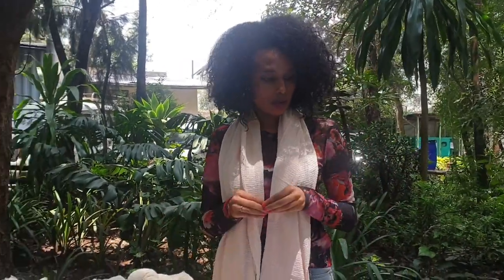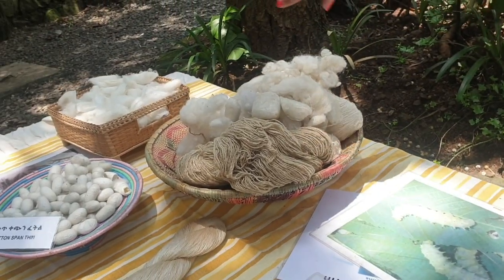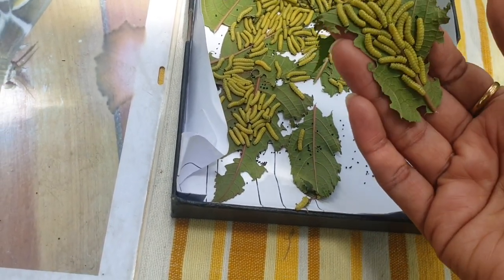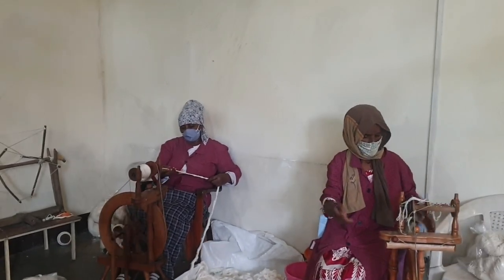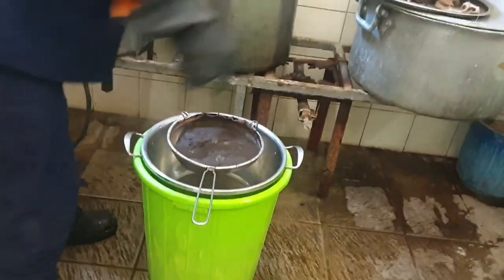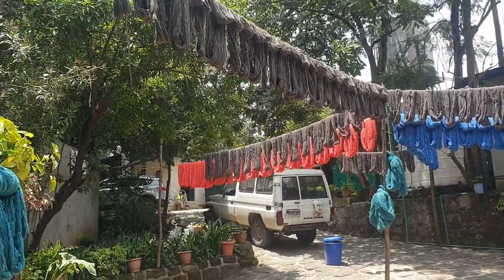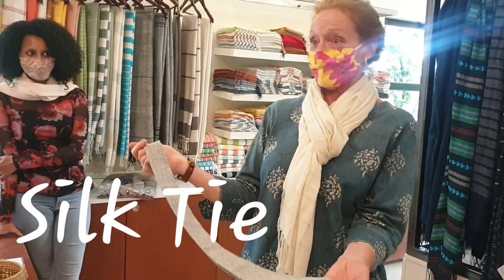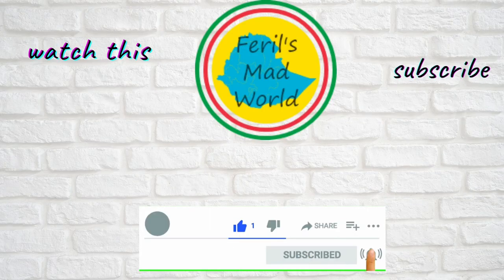Sabahar- beautiful fabrics **I just love it**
Welcome friends to my new vlog

Sabahar is an Ethiopian fair-trade company that makes handmade textile fabric.
Inspired by ancient weaving traditions of Ethiopia, Sabahar creates exquisite hand made accessories and linens for the home using locally sourced silk and cotton.

Cathy Marshal is the owner and Canadian by birth. She has lived in Addis Ababa for more than 23 years.
She started with 3 aims
 • To give jobs to unemployed women in Ethiopia
 • Sabahar is a pioneer in silk and silk production in Ethiopia.
 • Improve the traditional way of weaving of Ethiopian traditional clothes.
It produces cotton, silk, linen cotton, and silk blend and wool.

Sabahar only uses natural fibers to create beautiful products. They have a range of products in cotton, silk, linen and wool. All of the cotton is from Ethiopia and most of the silk they use is also Ethiopian.  Sabahar is one of the only companies in the world making products with Ethiopian silk.

Sabahar makes shawls, scarfs, household items like table cloth, napkins, pillow covers, and so on. All the products are entirely hand made- from the spinning of the thread to the weaving of the fabric.

Sabahar is a member of the World Trade Organization, which follows certain rules and regulations like NO Child labor
Is a fair range for employees and producers
Provides incentives like medical or personal loans at the time of challenges
Giving them the training to develop skills.
Dyes that are used in Sabahar are natural and chemical dyes. Sabahar uses EZO free dyes which means its chemical-free, it might have artificial color but its environmentally friendly.
Weavers are from all parts of Ethiopia, but especially from the north part of Ethiopia like Hawassa, Arbaminch tribe called Gamo Gofa.
These tribes are experts in weaving and the Ethiopian artisans’ skills combined with the modern design, results in the creation of beautiful handmade products. This focus on the simplicity and purity of the raw materials and processes enables, to create unique, richly textured textiles.

Sabahar exports its fabric to 17 different countries like the USA, Australia, Canada, South Africa, Switzerland japan, and so on.

Thank you for all your support and for watching my vlog

Outro Feril's mad World Logo - Adrian Westlake

⭐I met Betty G- cozy afternoon [coffee with feril] | Africas rising star| Ethiopia | Ferils Mad World

⭐DOK-  Best Italian restaurant  of Addis Ababa | Ferils Mad World| food review | eating out in Addis